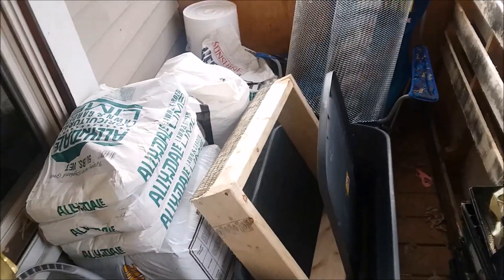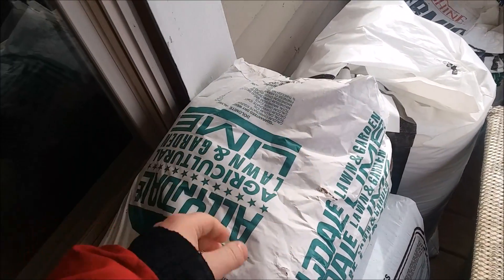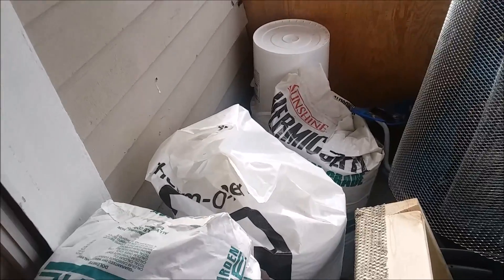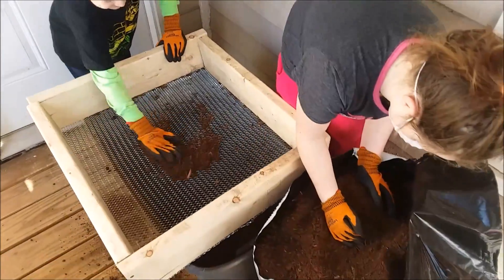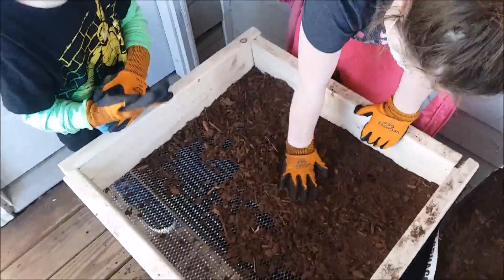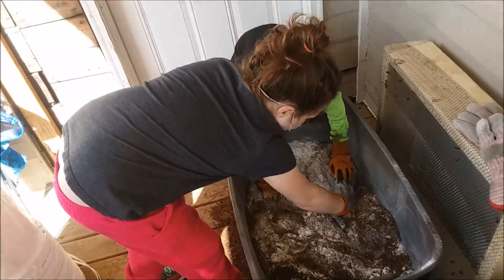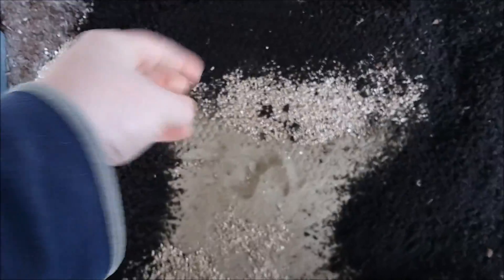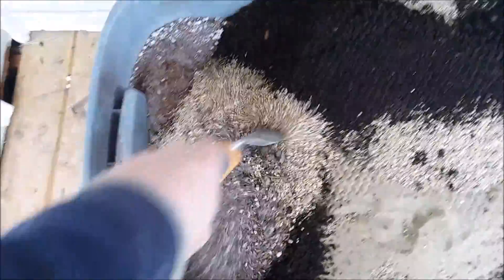Homemade Seed Starting Soil Mix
In this video, we make our own seed starting soil for the year! Ingredients and measurements listed below;

Peat Moss (2 cu. ft)
Perlite (2 cu. ft)
Pulverized lime (25lb)
Vermiculite (1 cu. ft)
Greensand (4lb)
Worm castings (2.25lb)

The Thomas Clan is a Youtube page dedicated to the journey of our young family as we learn and prepare to become homesteaders. The Thomas Clan are Shawn and his wife Zabrina and their 6 children; Nicholas, Audrey, Sharla, Landon, Scarlett and Nathaniel. We are going to be sharing videos including gardening, food storage, seed saving, animal care, building and our wonderful family moments in the process!

We have also added a facebook page you can follow